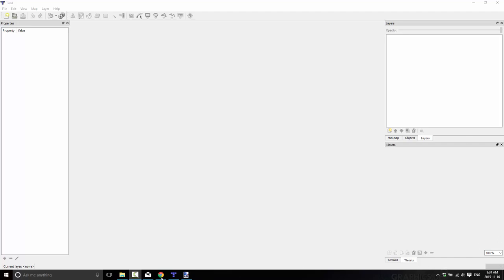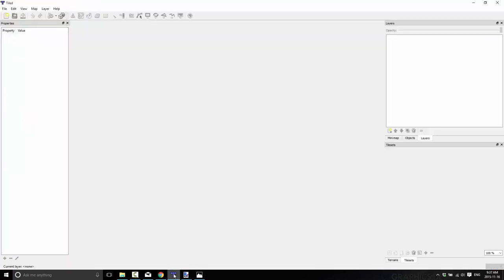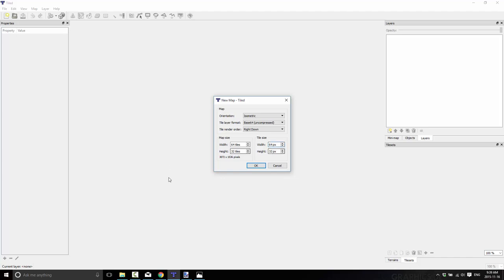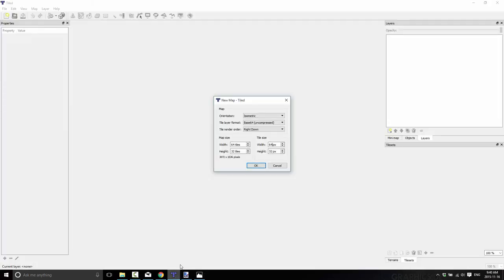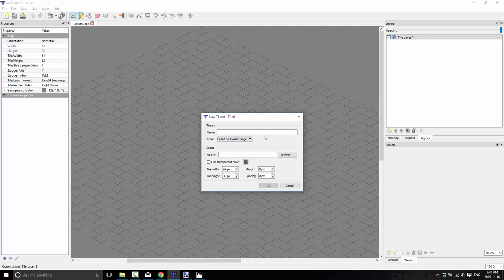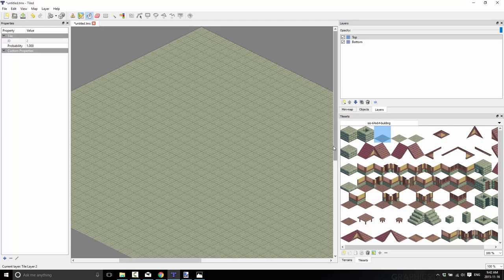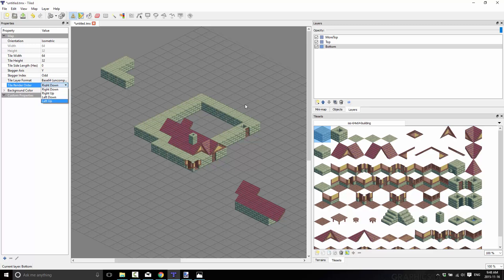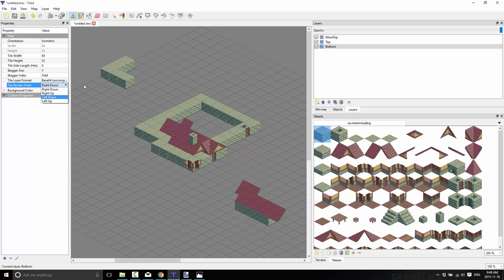Tiled Map Editor Tutorial Part Six: Isometric Maps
In this (final?) part in our ongoing Tiled Mapping Tutorial Series ) we explore creating Isometric tile maps.  Isometric grpahics are a way of faking 3D in 2D made popular in games like XCom, Diablo or Ultima and still popular to this day.

For additional information on layer tiles check out the appropriately named Layer Offset tool added in Tiled 0.14